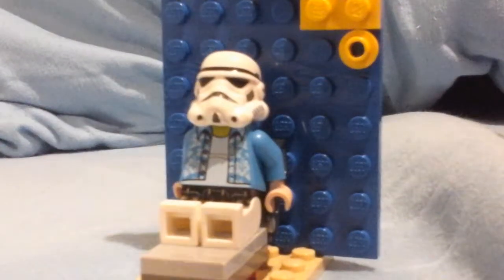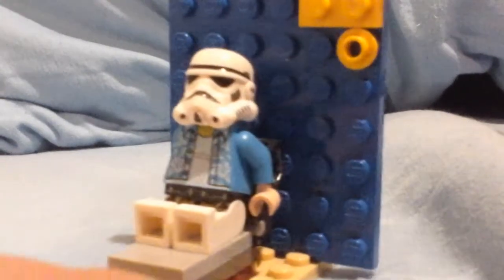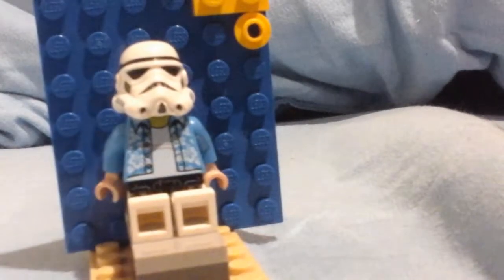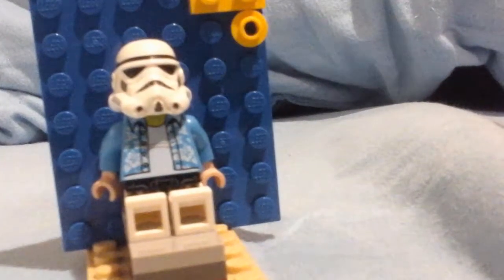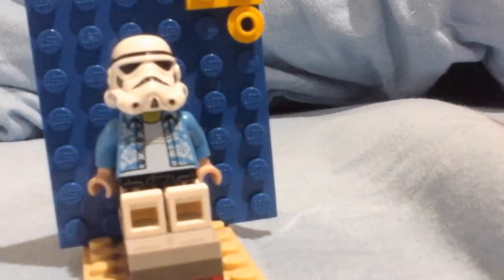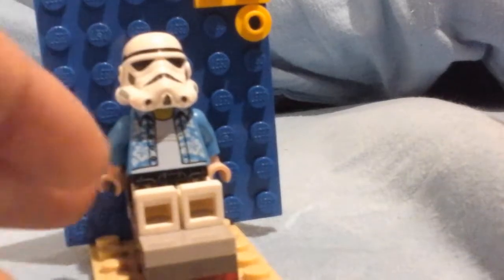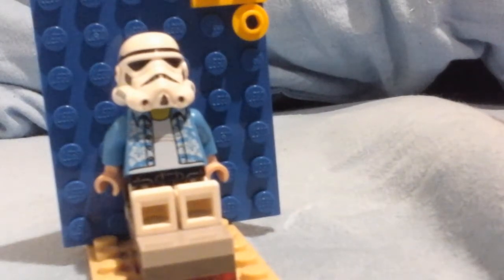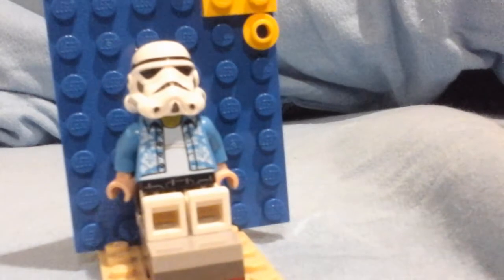Relaxed storm trooper